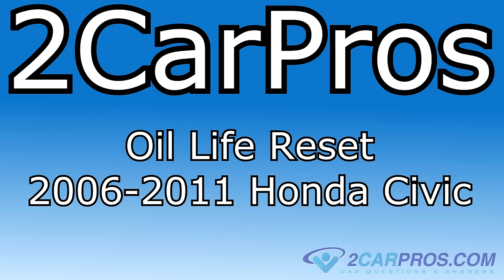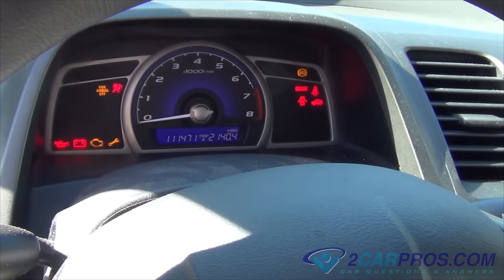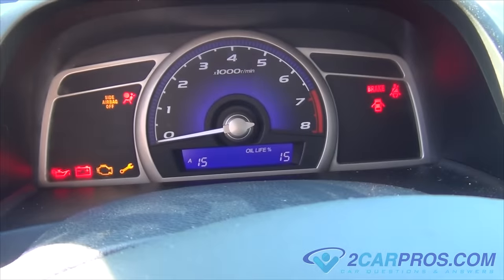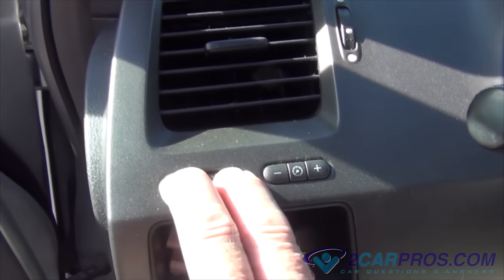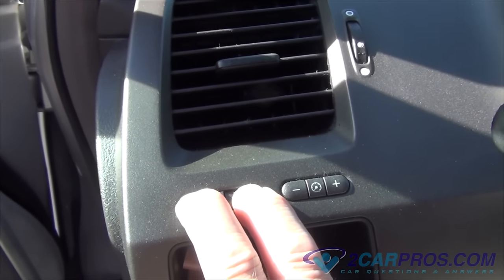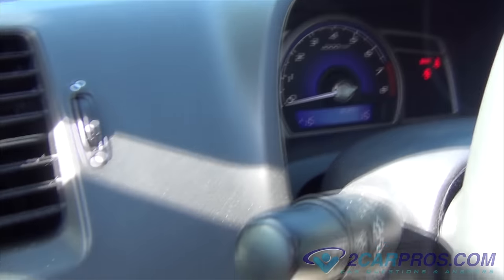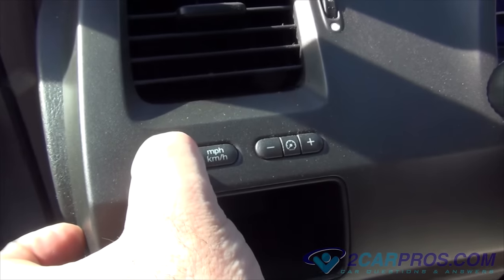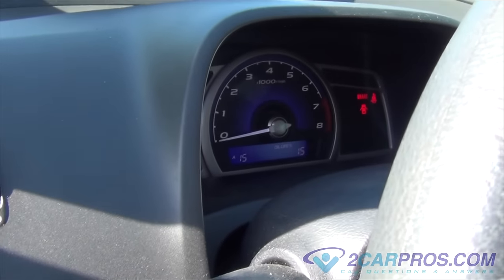Oil Life Reset Honda Civic 2006-2011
Today in this video we show you how to reset the oil life for a 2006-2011 Honda Civic.